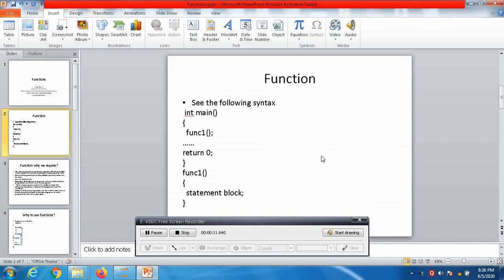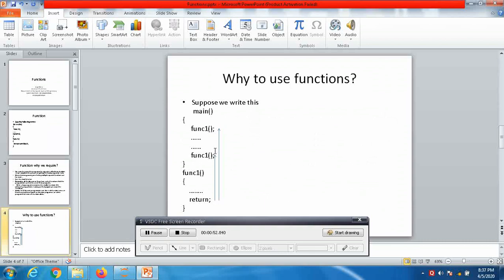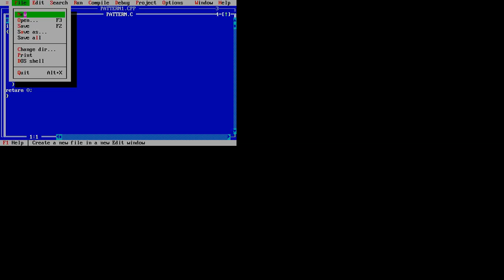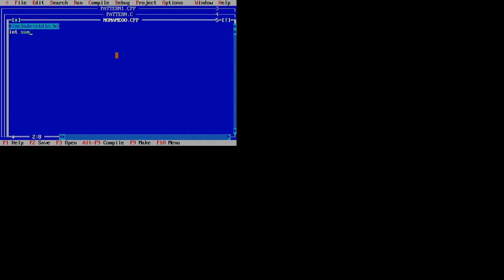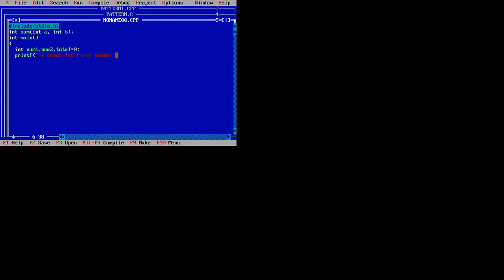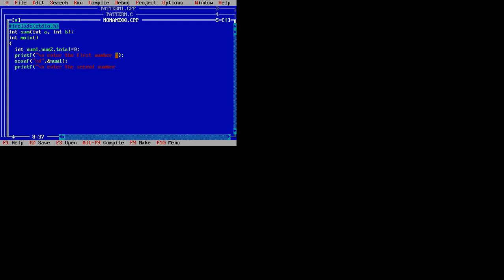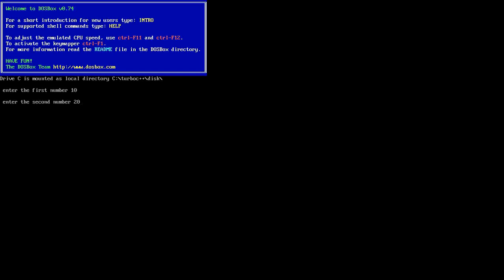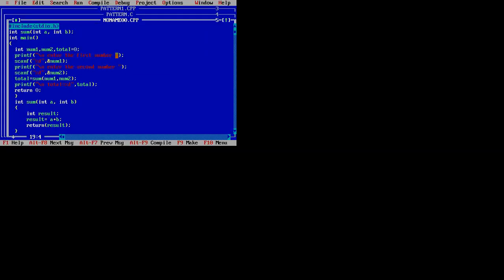Function on C practical